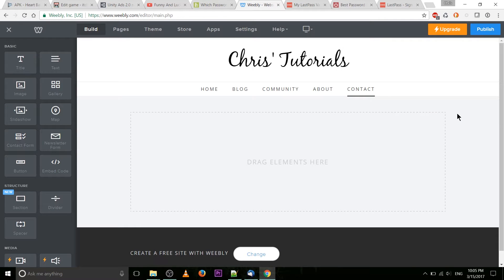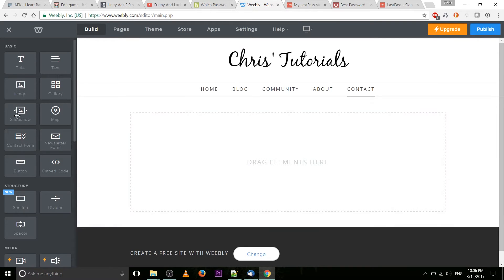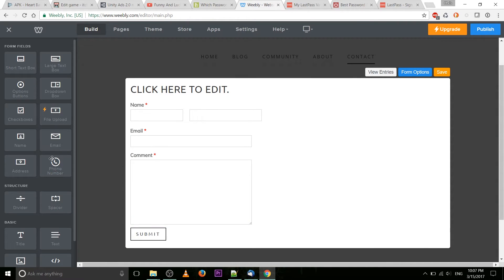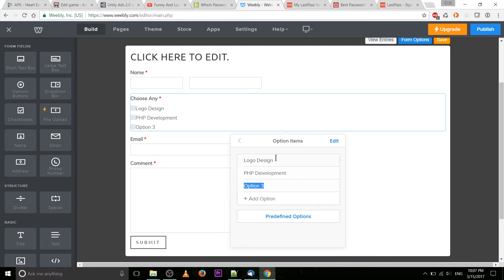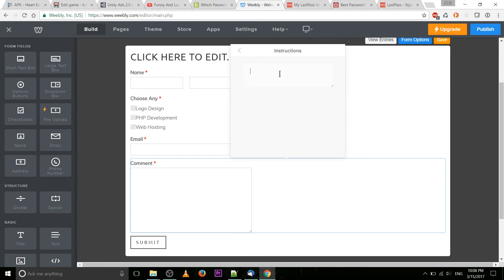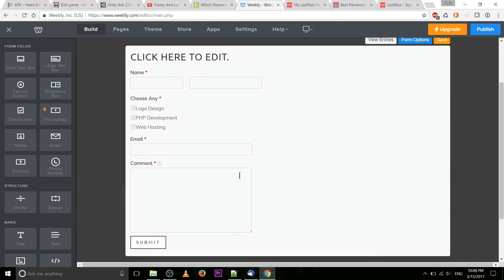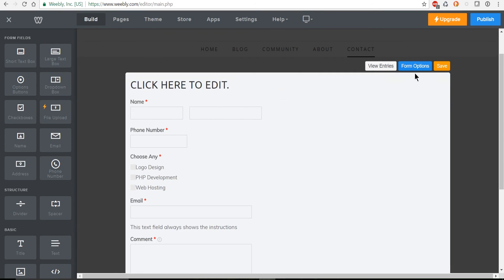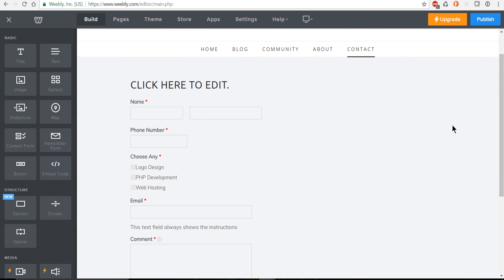How to Make Contact Forms in Weebly | Tutorial 2017 / 2018